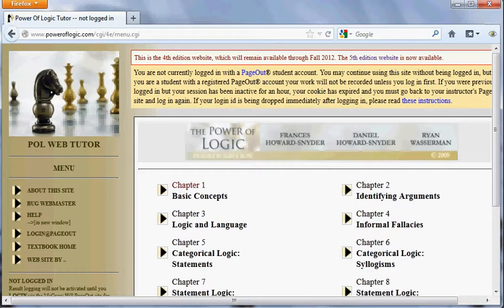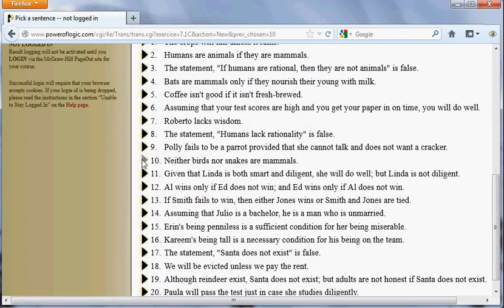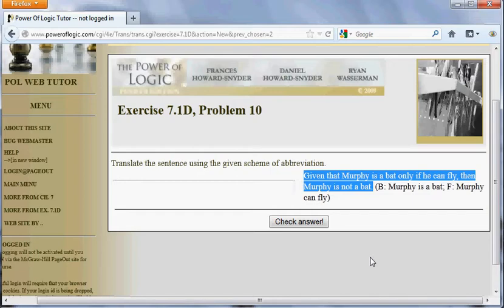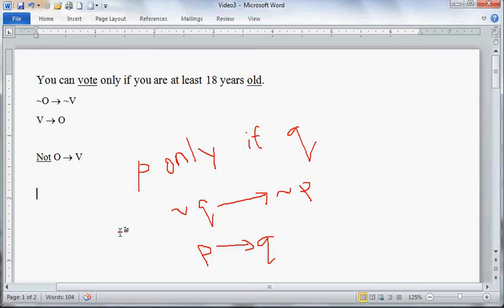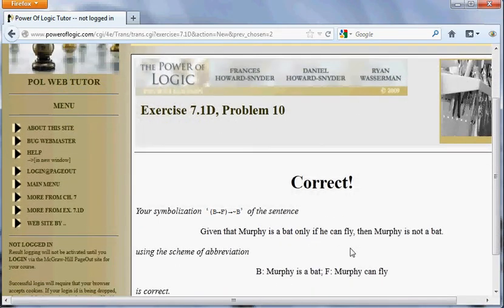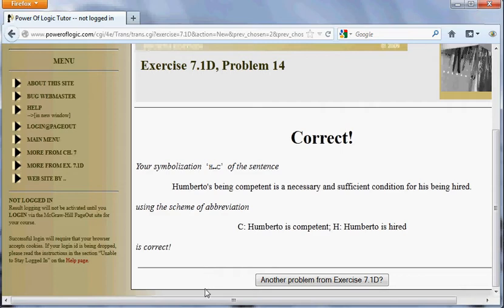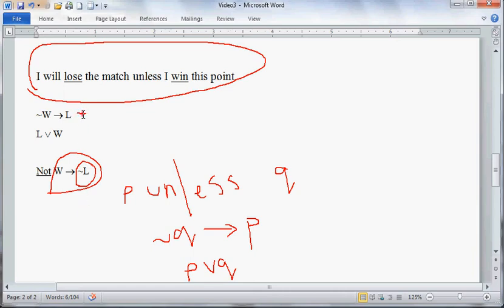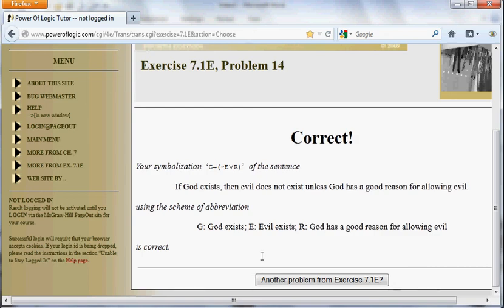Logic3 Statement Logic Symbolizing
Symbolizing English sentences into Statement Logic (also known as Sentential Logic and Propositional Logic) with the Power of Logic Web Tutor -- includes hints and tips, and discussion of "only if" and "unless" statements.